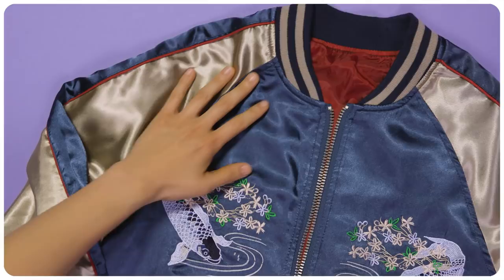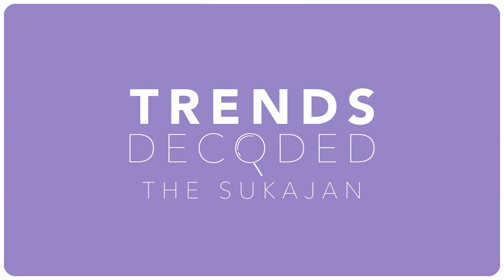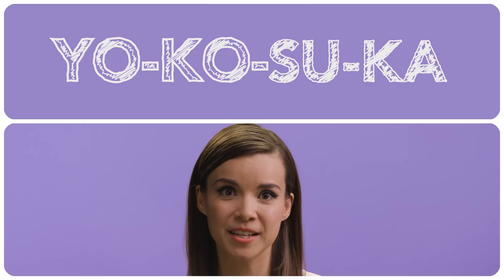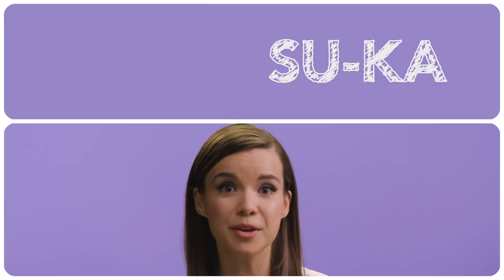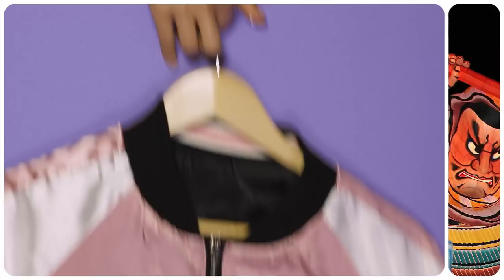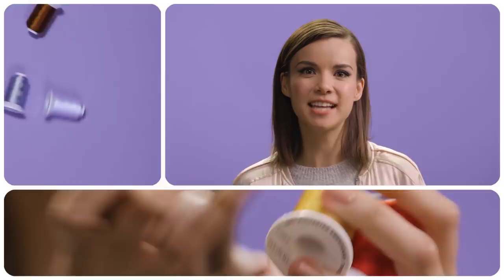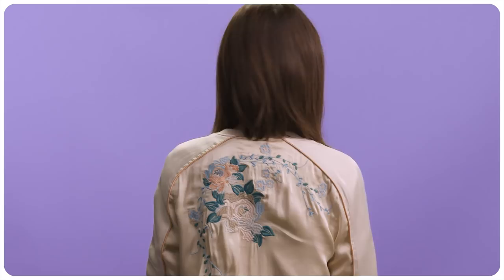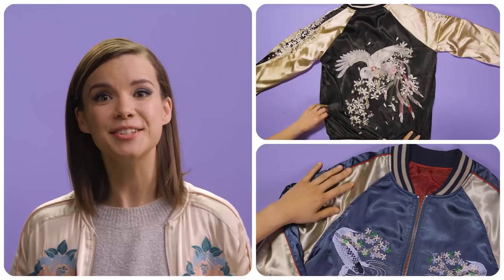INGRID NILSEN and the HISTORY of the SUKAJAN | Google Arts & Culture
Ingrid Nilsen tells the story of: Sukajan's. Do you know what the name ‘Sukajan’ means? Watch Ingrid Nilsen decipher the origins of this trendy jacket, born out of Americano-Japanese history!